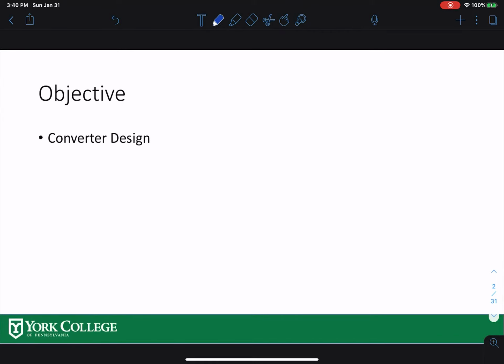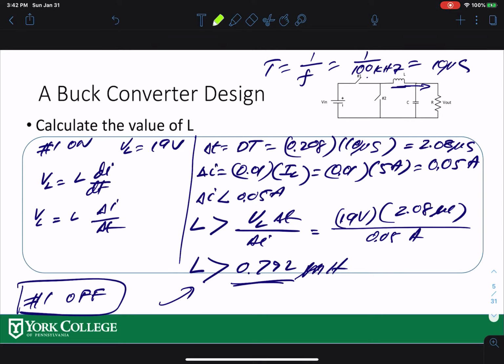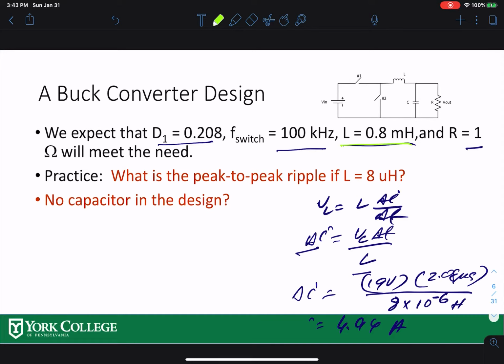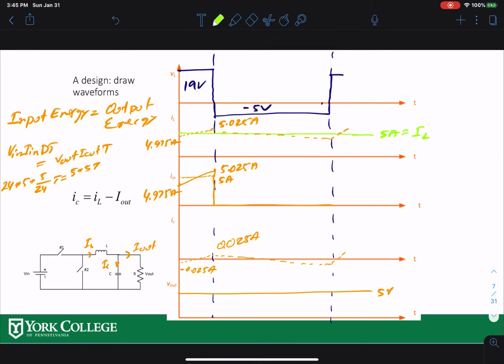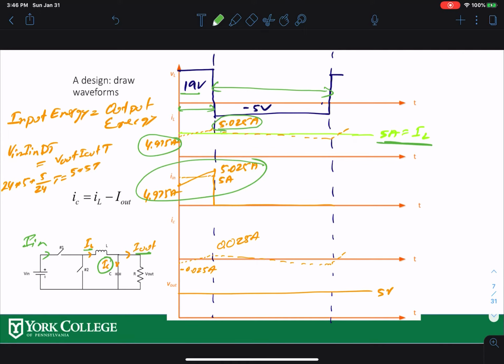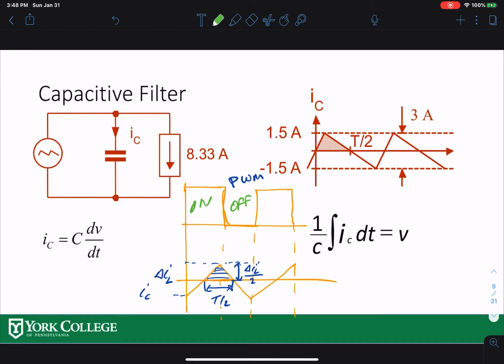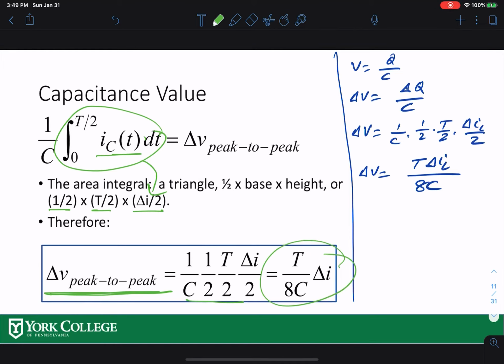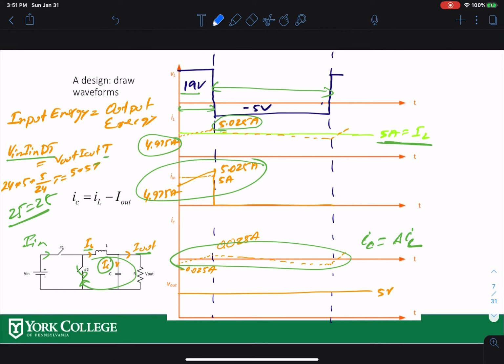ECE410 Class8_YCP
Buck converter design